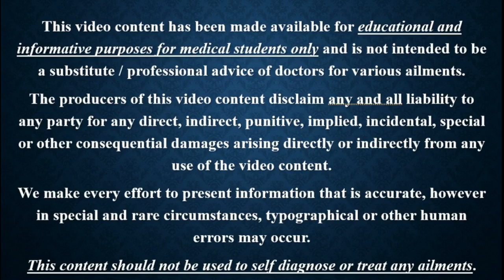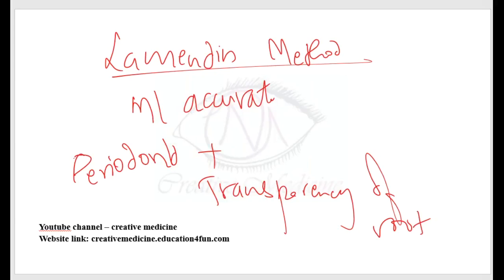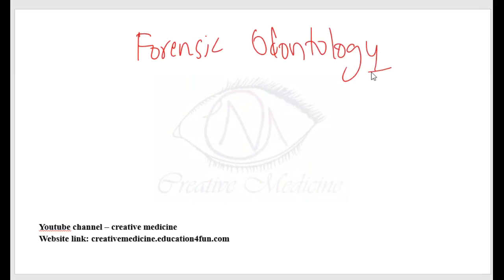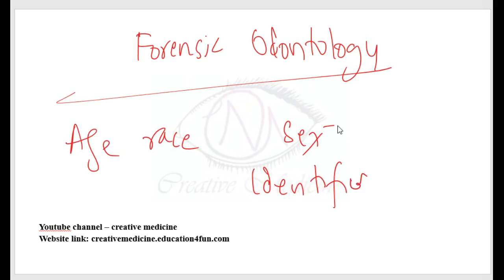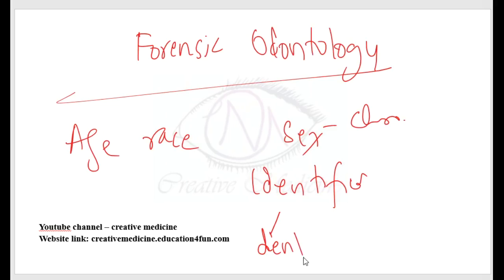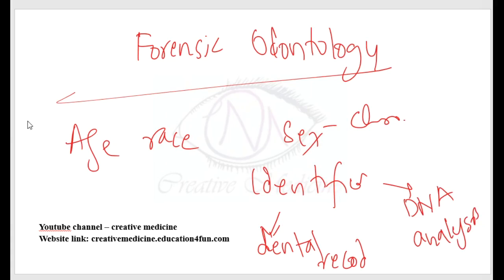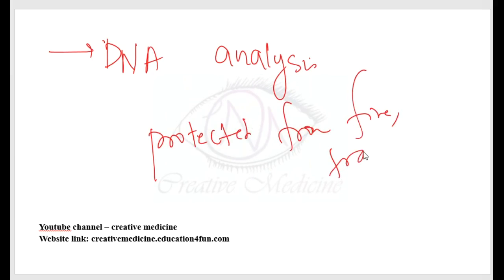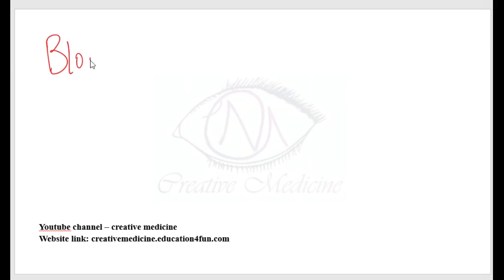4 38 forensic odontology mp4 || forensic medicine